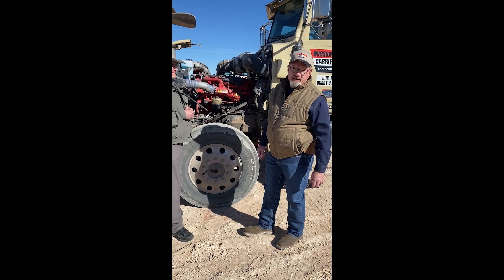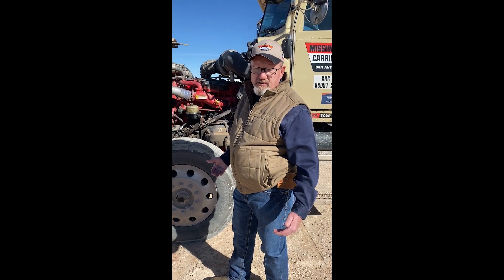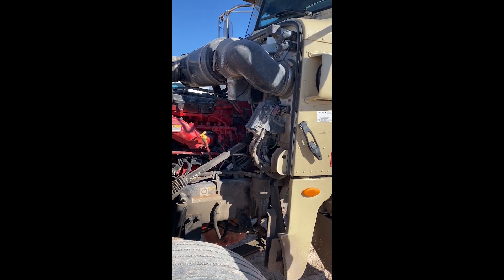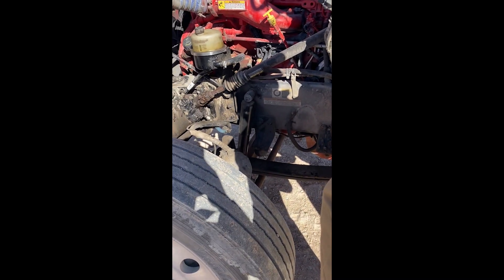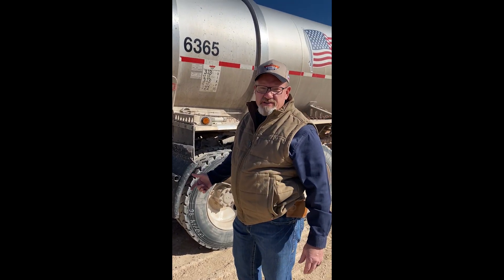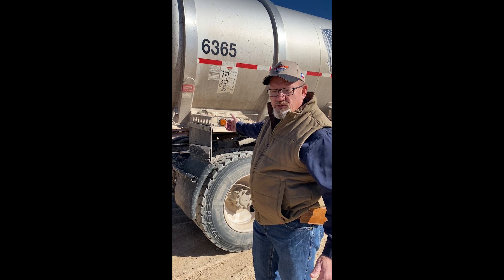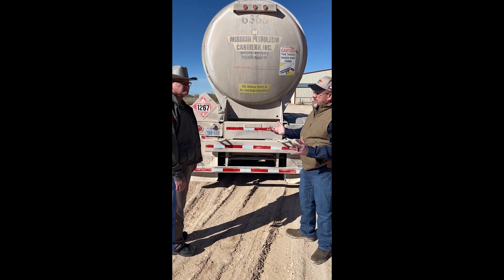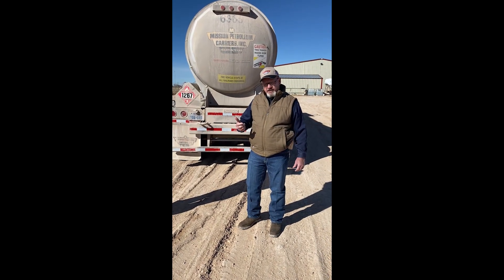PC3 CMV PreTrip and Roadside Inspections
Corporal Mike Moore joins Kirby to provide insights and what to look for under the hood during pre/post trip inspections, and on the trailer during pre/post trip inspections, and what a CVE Trooper will be looking for as well during a Level 2 Roadside Inspection.

Timestamps
00:00 Intro
00:13 Under the Hood Inspection
03:19 Trailer Inspection